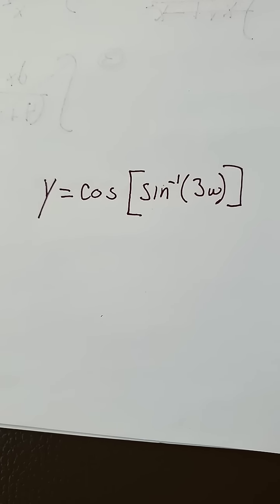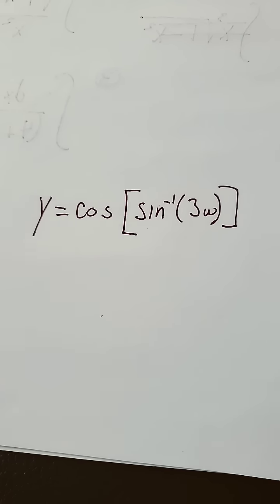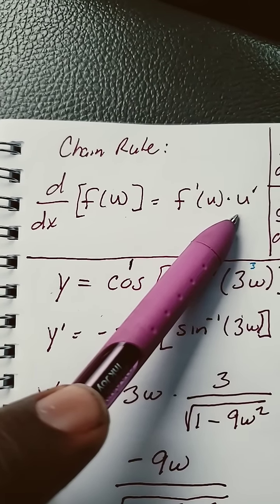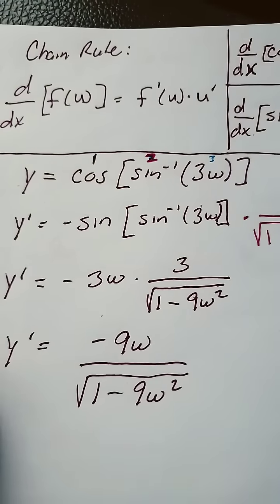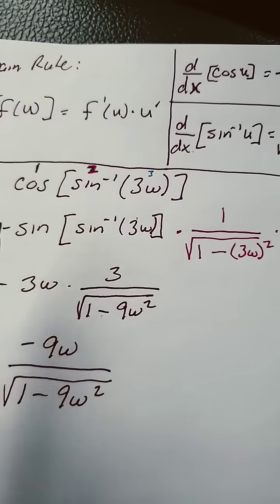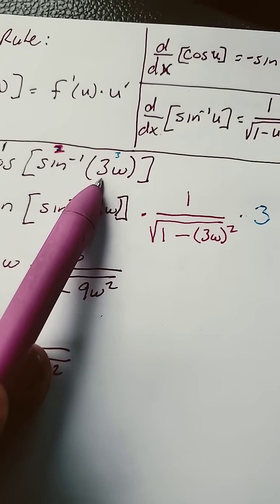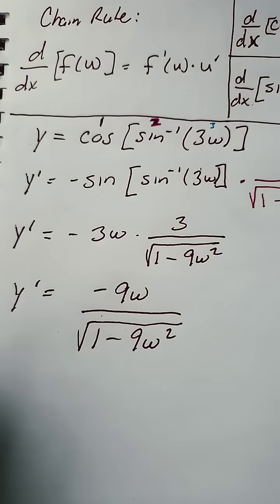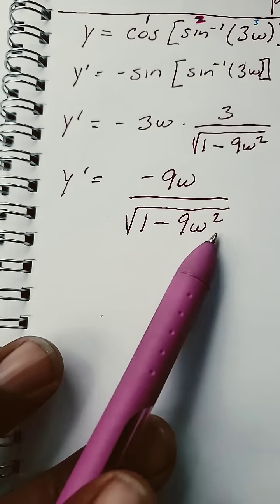Chain Rule Fun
using the chain rule with trig and inverse trig functions